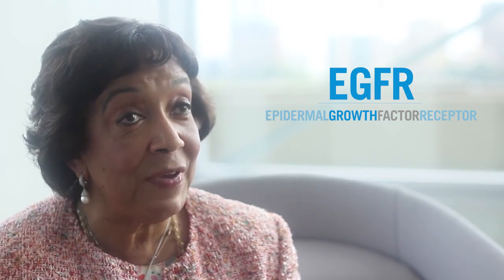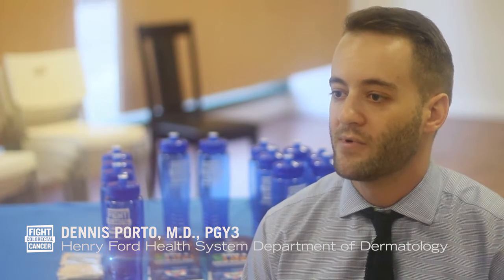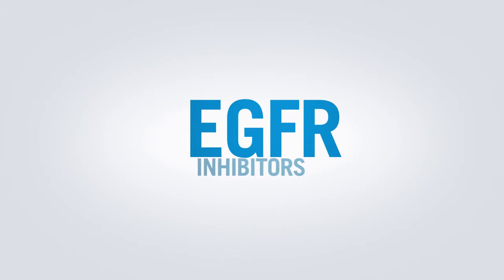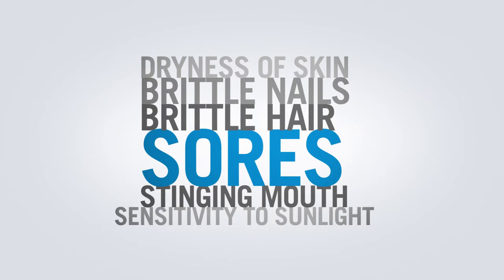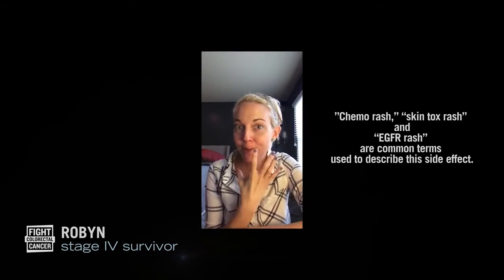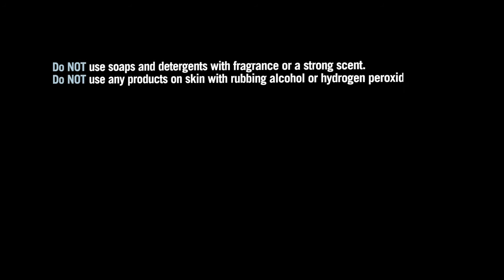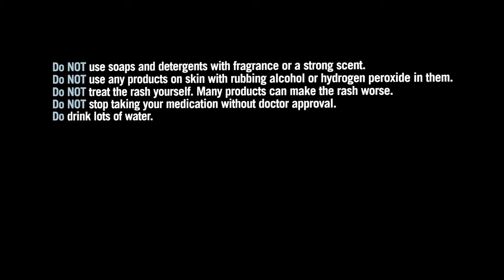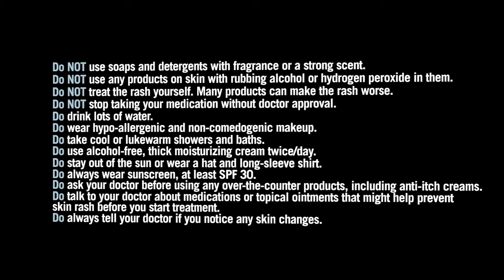Skin Toxicity | Fight Colorectal Cancer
Certain kinds of cancer treatments (Epidermal Growth Factor Receptor [EGFR]-inhibitors) can cause skin rash and other skin changes for colorectal cancer patients. Skin rash, itching and cracking, fingernail and toenail irritation, dry skin, and sensitivity to the sun are common side effects.